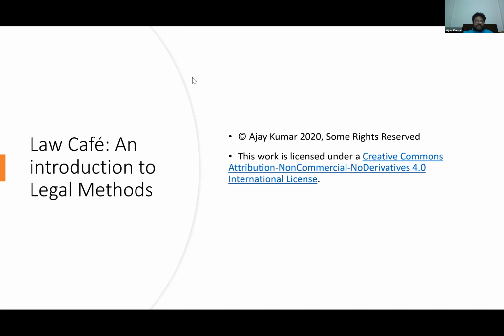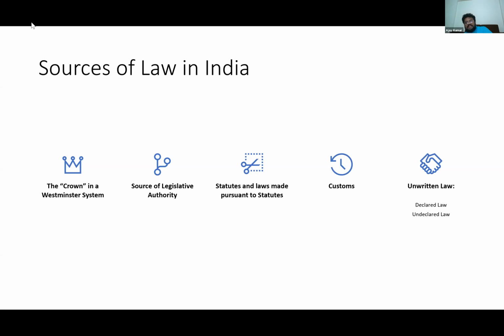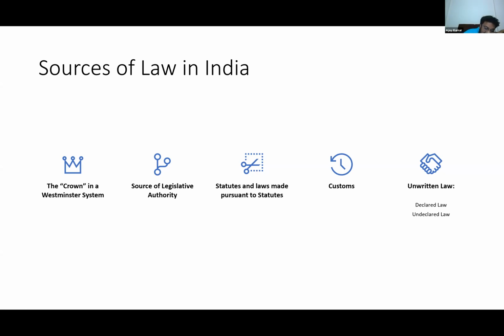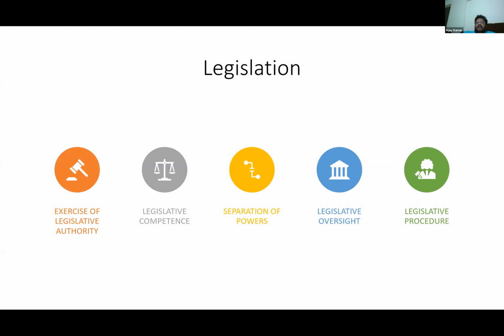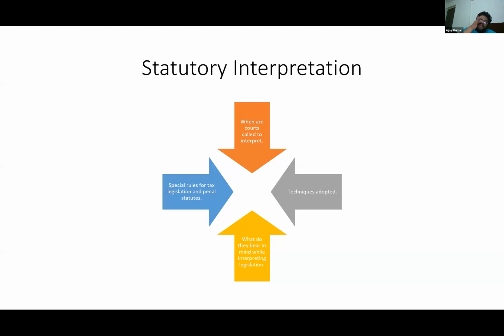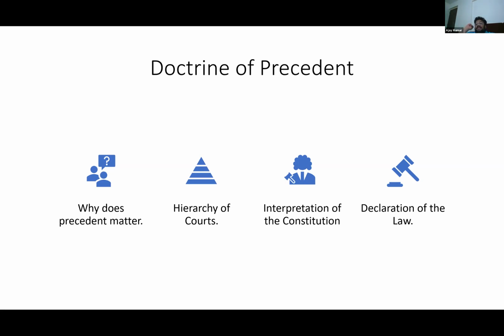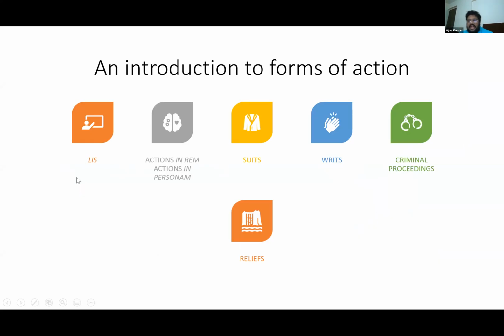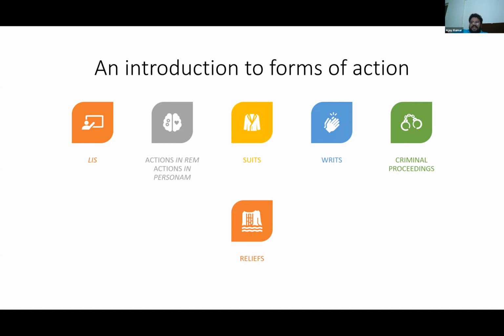Law Café : Introduction to Legal Methods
Introduction to Me:

I am Ajay Kumar, I am a practicing Advocate enrolled with the Bar Council of Maharashtra and Goa. I am licensed to practice law throughout the territory of India. Apart from this, I also write for publications on legal-political issues. This will however be, as far as possible, a purely academic lecture.

Introduction to this Class:

This is the second in my experimental webcasts during the COVID-19 pandemic. Here I will try and introduce you to various legal methods that are employed to work the Indian Legal System. Such as:

a) Sources of Indian Law (What is the Law)
b) Legislation (How the Legislature makes law)
c) Statutory Interpretation (How courts enforce the law)
d) Doctrine of Precedent (How do courts make law)
e) An introduction to forms of action (Suits, writs and criminal proceedings)

This class is designed keeping in mind that the average audience has the following qualifications:

1. A High School Degree (12 years of schooling).
2. A working knowledge of civics.
3. An above average fluency in the English Language.

How long will this lecture last?

This lecture is divided into five parts, each part will take approximately 15 minutes. There will be a total of 15 minutes allocated for questions after the class. The total time for this class is 90 Minutes.

Seating:

There are a 100 seats for this class. Registration doesn't guarantee you a seat. Seats will be on a first come, first served basis.

b) You need to be at least 18 years of age or the have attained the age of majority in your jurisdiction (whichever is higher) to join this class.
c) I do tend to use a lot of not so nice language and bring up things which may make some people distressed or uncomfortable.
d) No, you will not get a certificate for having sat through 90 minutes of this.